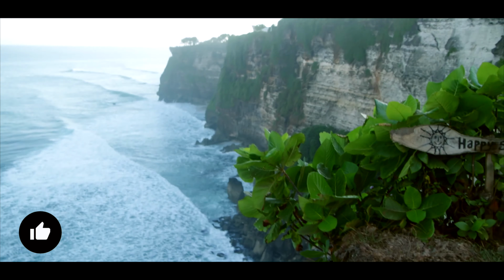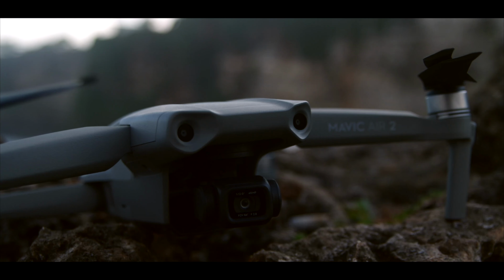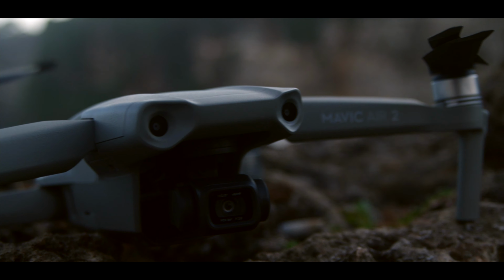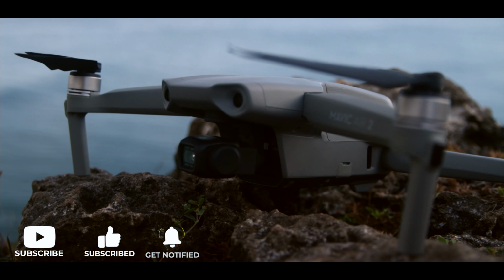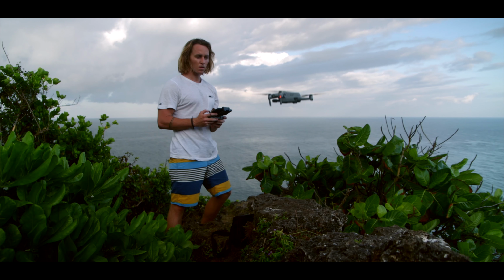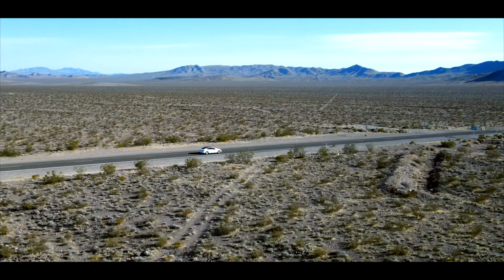DJI Mavic Air 2 Cinematic | 4K HDR Footage | Spotlight & Active Track Mode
This DJI Mavic Air 2 Cinematic took me to many places during the last 4 months that I had the drone. I was able to use it in it's 4K HDR mode to get some of the cleanest footage i've captured before. The Spotlight and Active Track Mode's did some damage as well. I am looking forward to seeing what I could do with this drone during my time here in Bali, Indonesia.

Video Sections:
0:00​ DJI Mavic Air 2 Cinematic Video
2:35 Favorite Features Of The Mavic Air 2
3:35 HDR, Spotlight & Active Track Breakdown
4:10 Where To Buy The Mavic Air 2 Drone?

➤CAMERAS
Canon 90D DSLR
DJI Mavic Air 2 Drone (Fly More Combo)
GoPro Hero 7 Black

➤LENSES
Sigma 17-70mm f/2.8-4 Lens
Canon 50mm f/1.4 Lens
Canon EFS 10-22mm f/3.5-4.5

➤ADDITIONAL EQUIPMENT
DJI Ronin-S Gimbal
Rode NTG Microphone
Waterproof DSLR Case
Joby Tripod
Camera Bag

Are you guys interested in filming your own DJI Mavic Air 2 Cinematic Footage? Have you tried the HDR Mode on the drone? What about the Spotlight & Active Track Mode's? Want to know what 4k 24 fps footage looks like? This drone is an absolute game changer for me to use during my travels, and it's compact & sleek design makes a huge difference for me. A valuable asset in my camera bag.

During this cinematic, we had spent about 6 months in Fiji, where we captured lots of cinematic footage and were able to tell a rich story of our sailing trip (In my previous videos). Once we were able to leave the country, we sent it to California, where we met with the desolate deserts of Death Valley, and the lush coastline along the Pacific Coast Highway. This trip was a treat to say the least. I hope you guys enjoyed this story :)